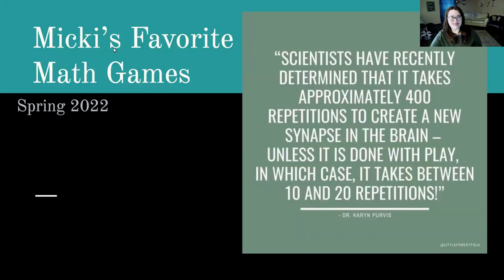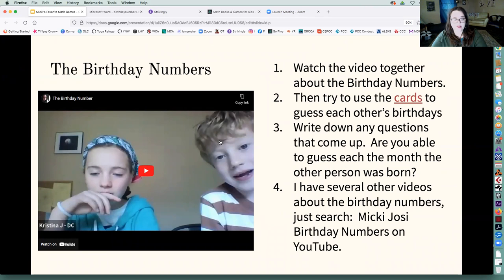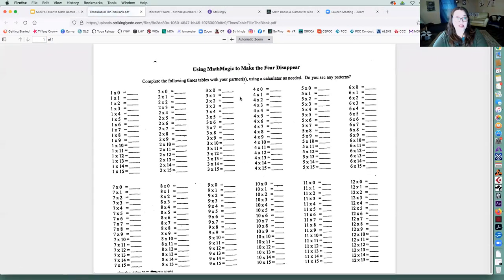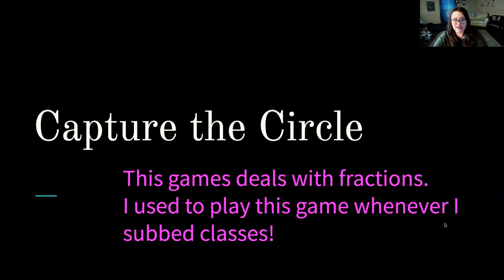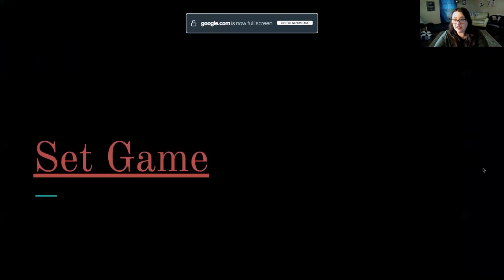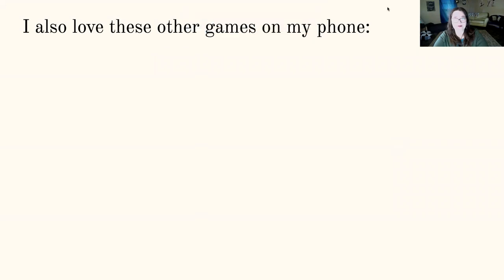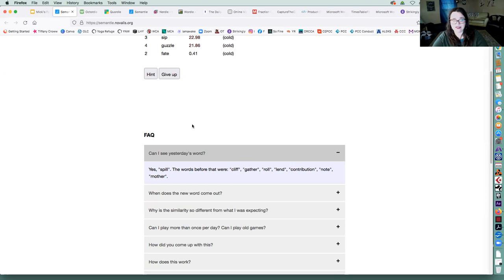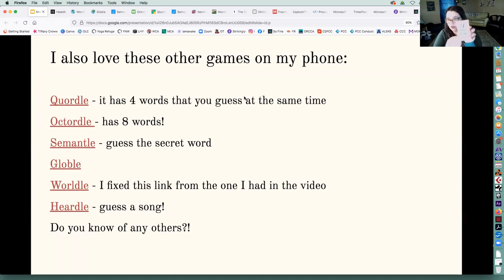Micki's Favorite Math Games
Micki Josi has been teaching math for over 20 years.  She taught middle and high school math and special education in NYC for 9 years and now teaches community college in Portland, OR for PCC and Clackamas Community College.  She was inspired to share her favorite math games for her Math for Elementary School Teacher's class.